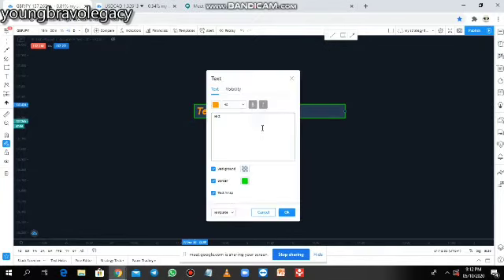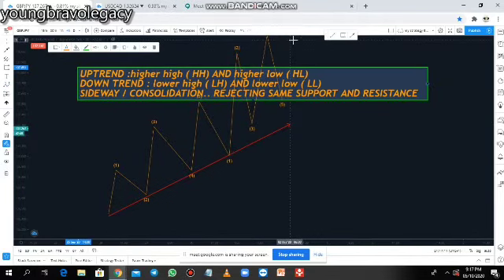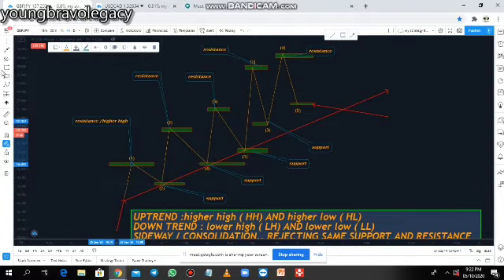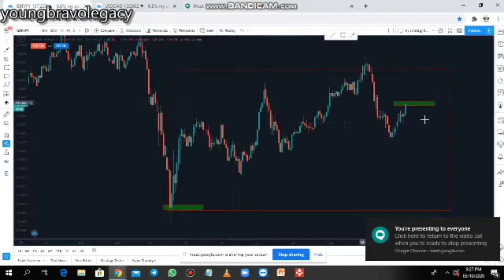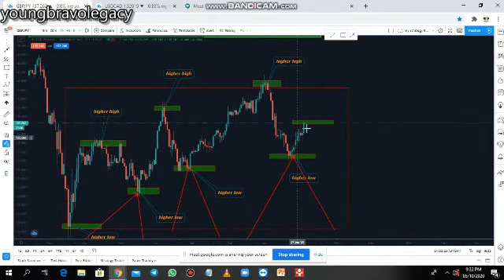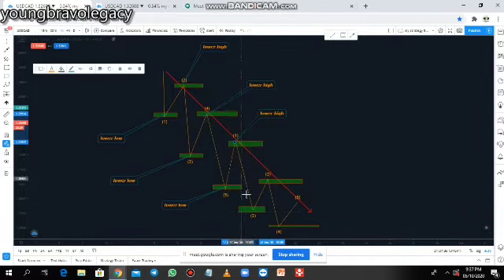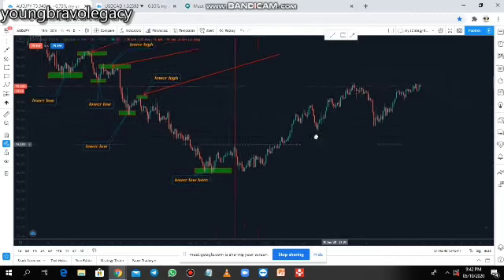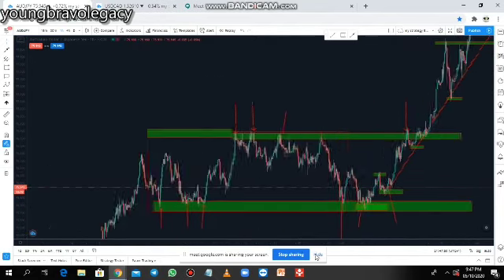The trend structure ( forex simplicity class )